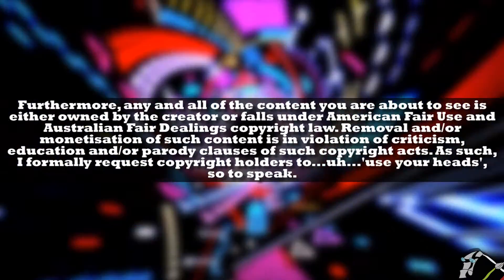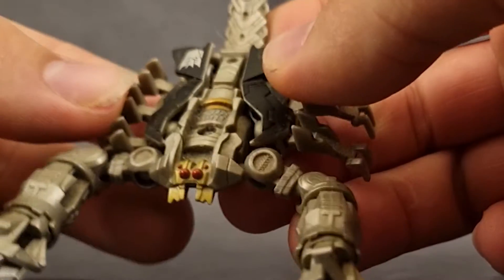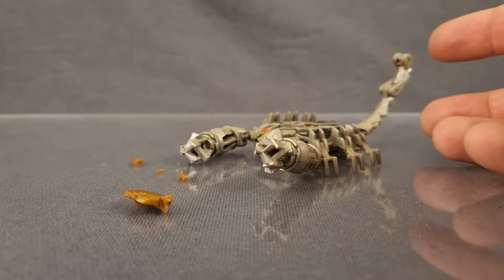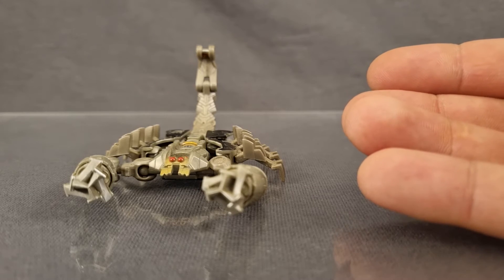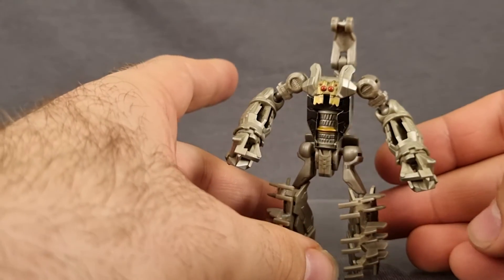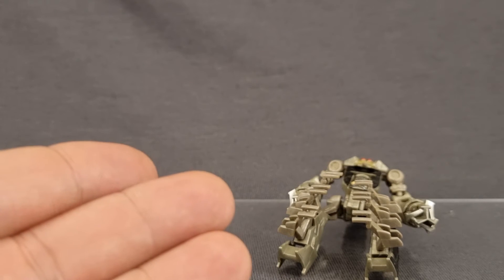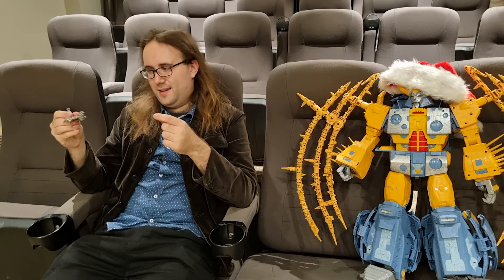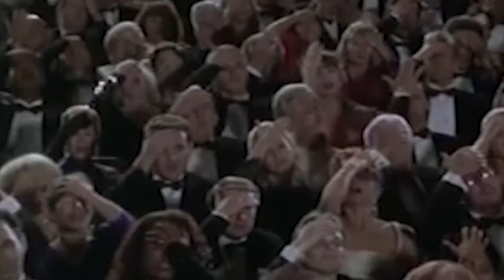TF07 Scorponok | Legiondary Marathon S4E04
Have a break...have a Kit Kat...or a caramel-flavoured Scorponok tail...mmmmmm caramel...

Intro: (0:00)
Beast Mode: (1:05)
Transformation: (4:53)
Robot Mode: (5:31)
Final Thoughts: (8:43)